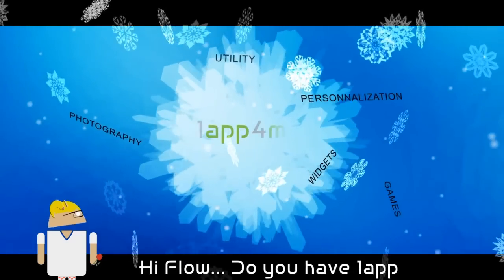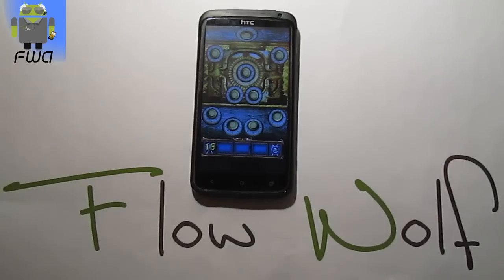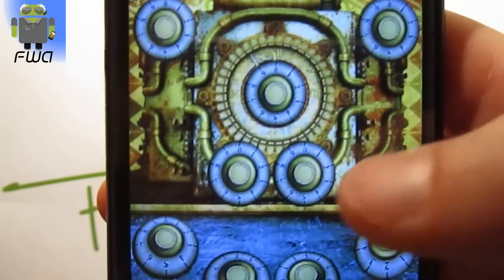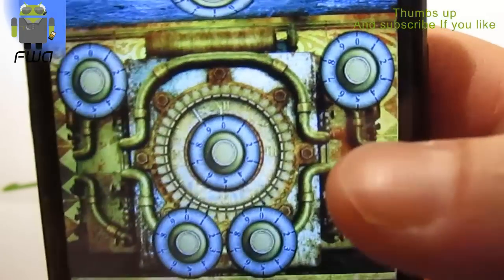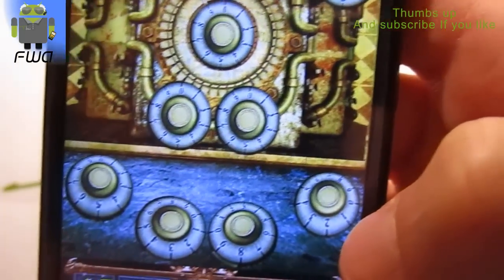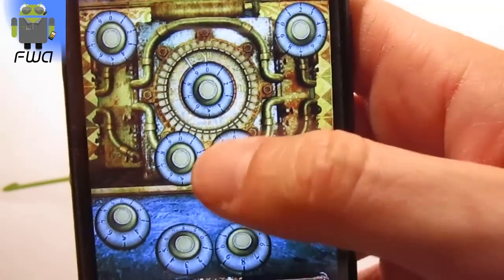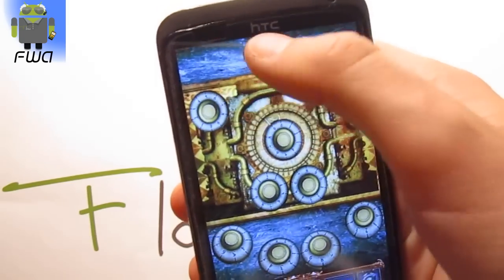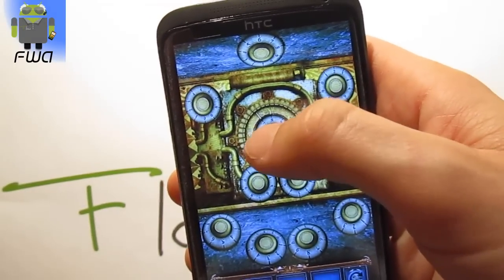100 crypts - level 19 - Solution - Explanation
100 crypts - level 19 - Solution - Explanation

walkthrough how to gameplay

Price:Free

new version cryptas cryptes crypts